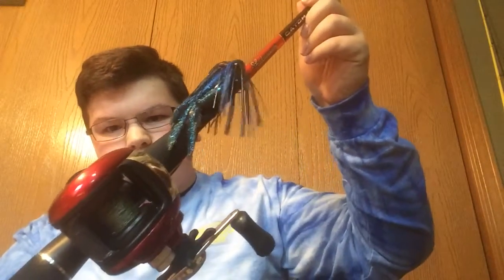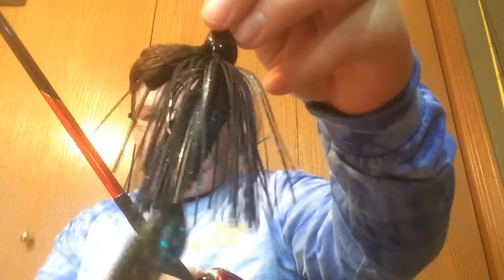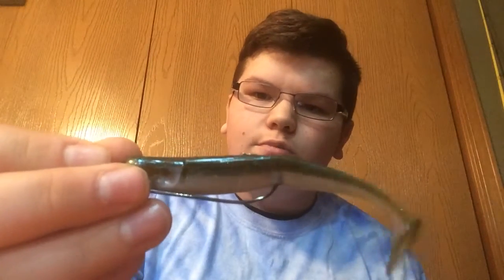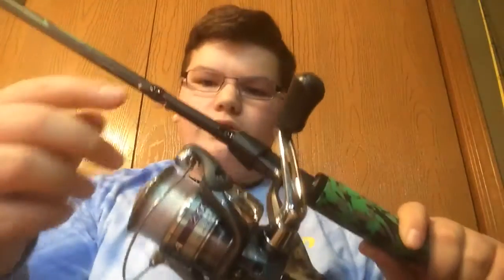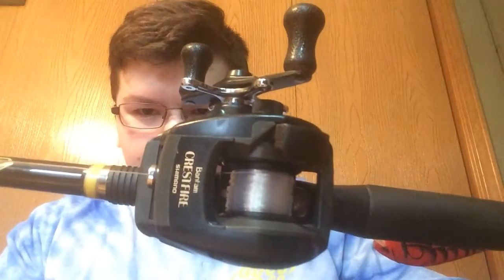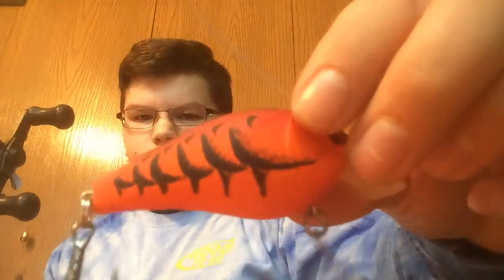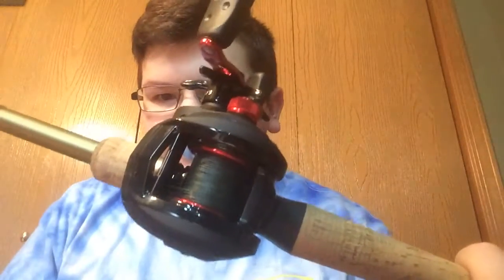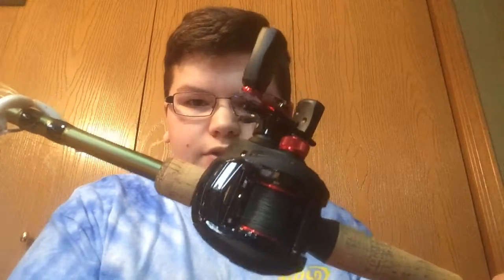My 2017 Rod and Reel Arsenal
All of these rods and reels are all of my latest setups. From my oldest to my newest rod and reels, my goal for this video is 20 subs.